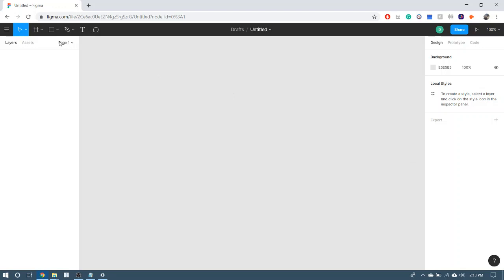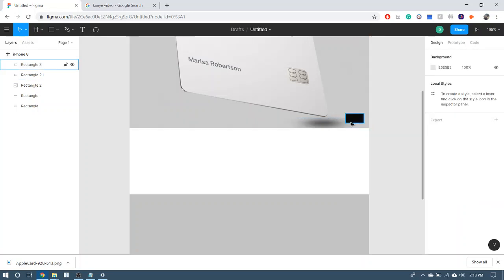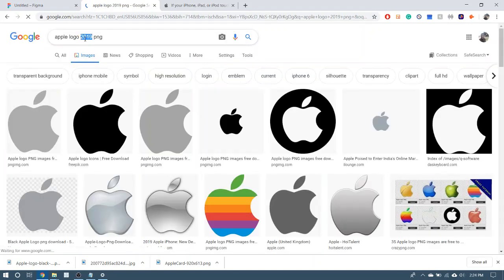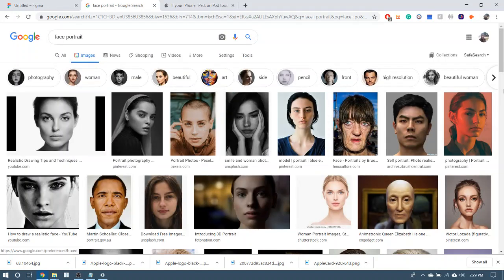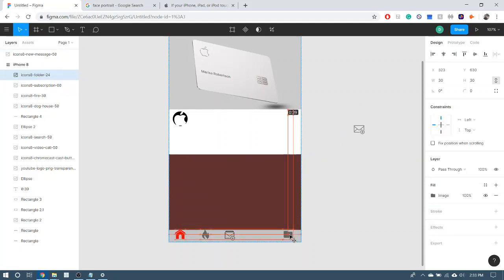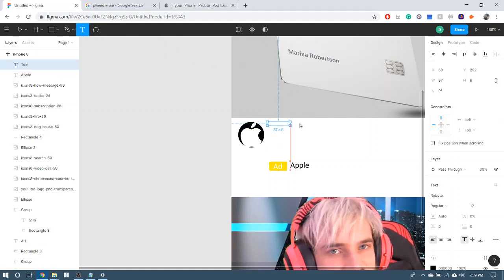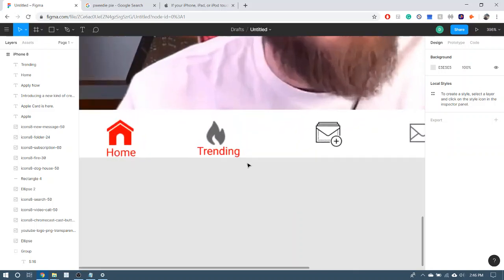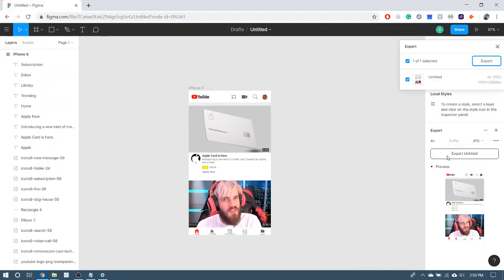Recreating the YouTube mobile App with Figma (Figma Tutorial)